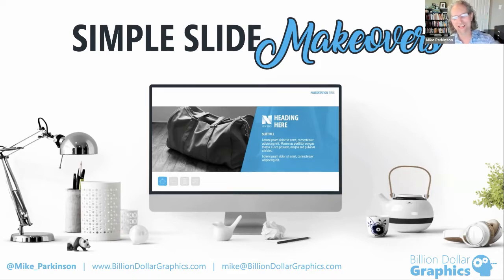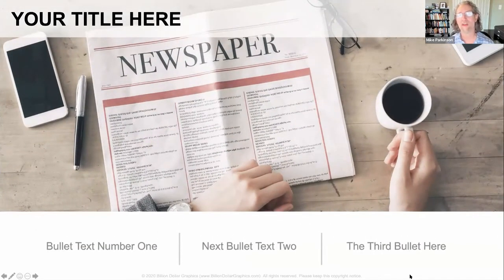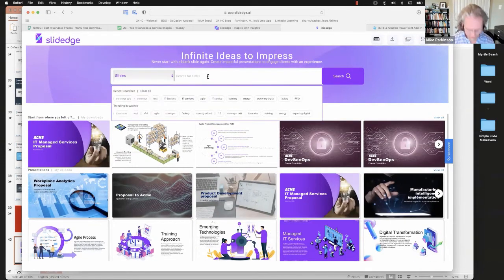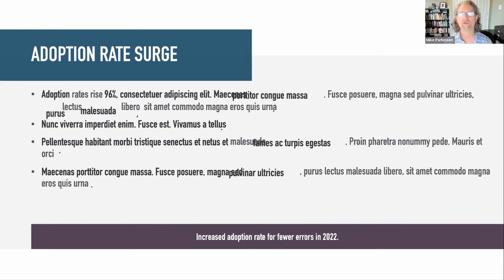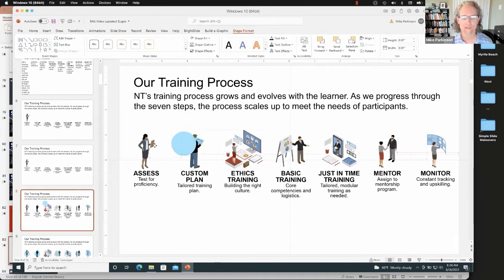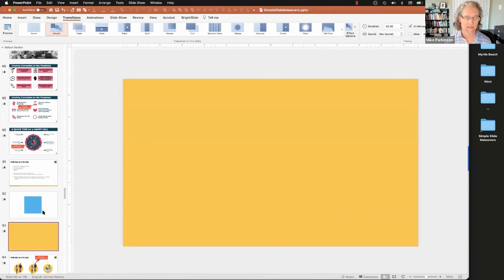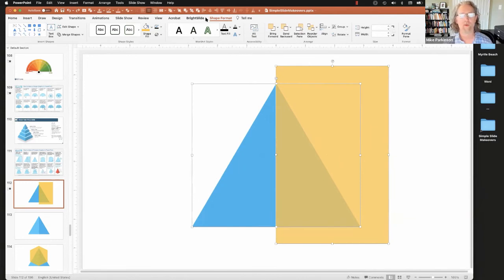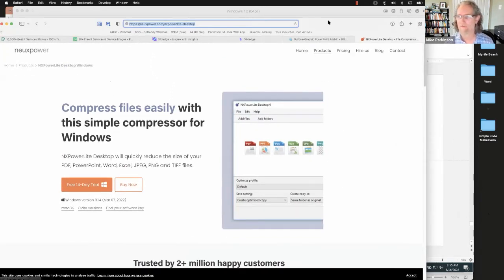Simple Slide Makeover Webinar by Mike Parkinson Microsoft Powerpoint Most Valued Profession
Webinar Description : Turn ugly, unprofessional slides into professional designs quickly. Transform those boring, “been-there-done-that” presentations into something you are proud of using these simple, yet effective solutions. Make your job easier. Be the hero. Attend this session to see how to do it.

Takeaways:
-Learn to do speedy slide makeovers
-Fix even the ugliest presentations in minutes
-Make your PowerPoint content more professional and compelling
-Use these tools and techniques immediately